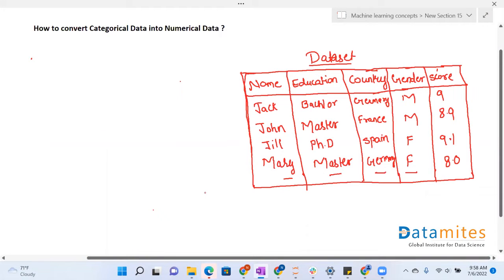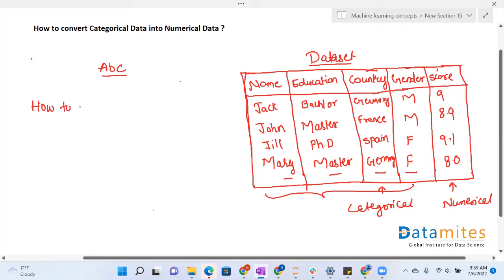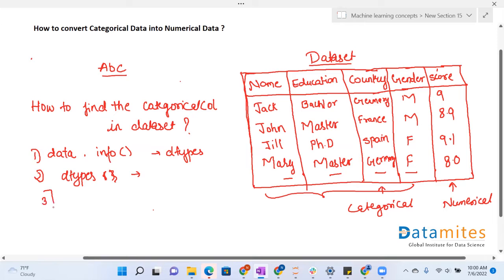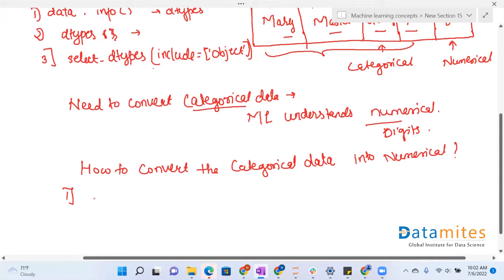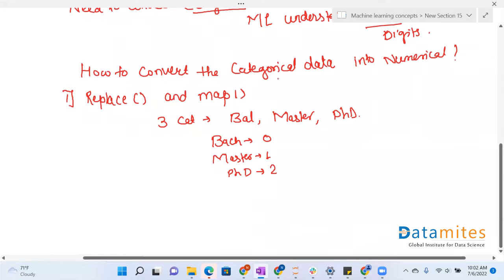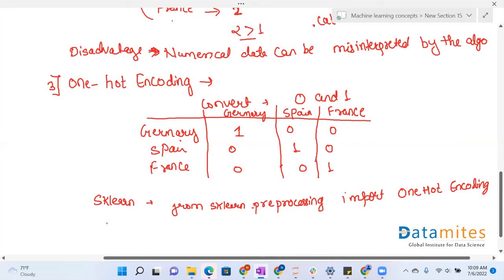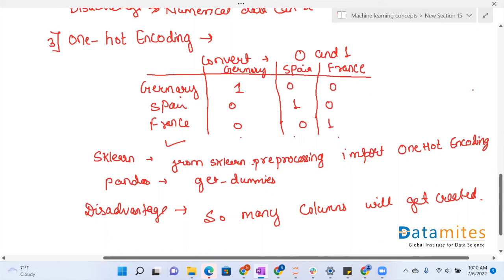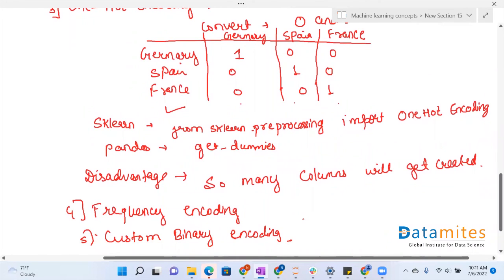Convert Categorical Data to Numerical Data Part1 | Machine Learning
Watch Video to understand How to convert Categorical Data into Numerical Data Part 1 with example. And you will understand about Replace function, Map function, label encoding and One-hot Encoding.

DataMites is a global institute for data science, python,  machine learning, deep learning, artificial intelligence, and tableau training courses. DataMites provides Machine Learning expert, Certified Data Scientist,  AI Engineer, Python Developer, Certified deep learning expert,  and AI Expert courses accredited by IABAC®.